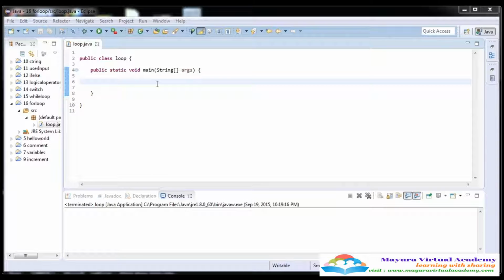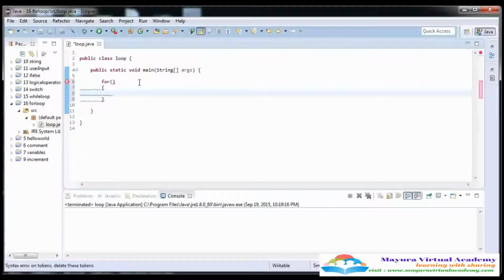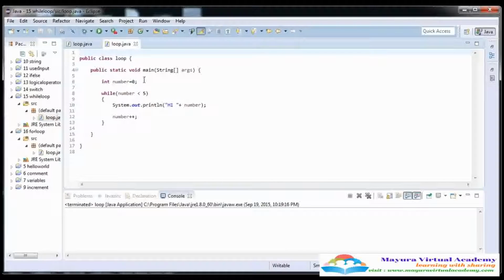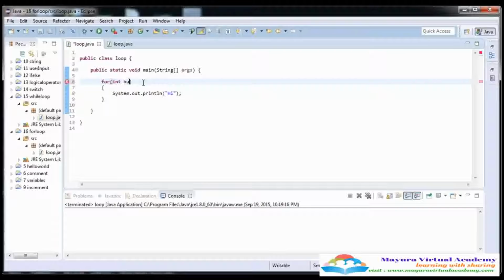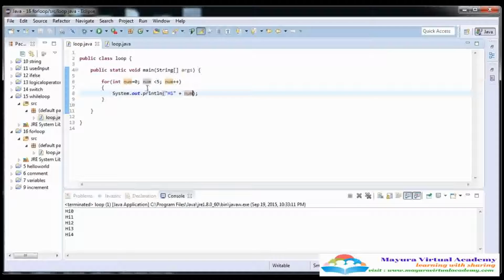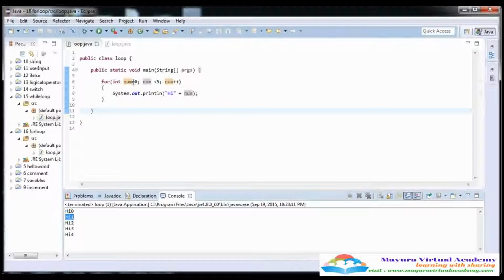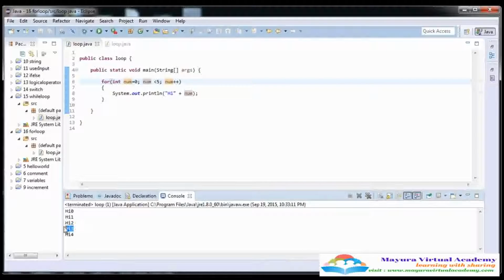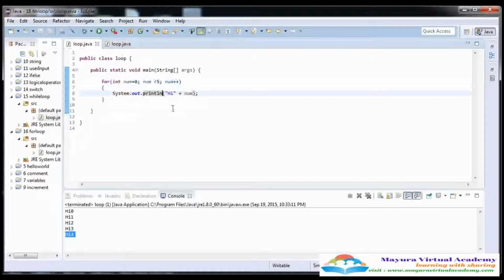014 For loop - Mayura Virtual Academy